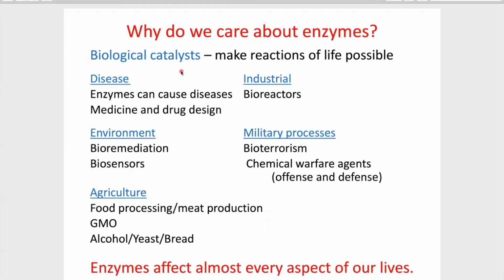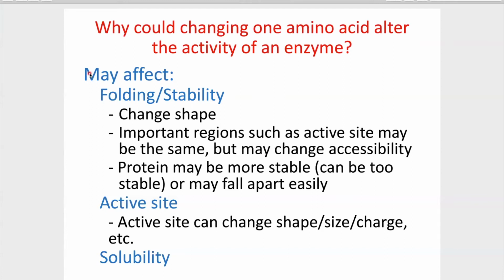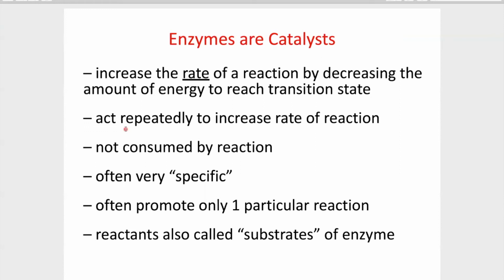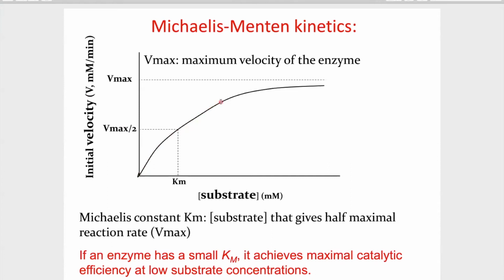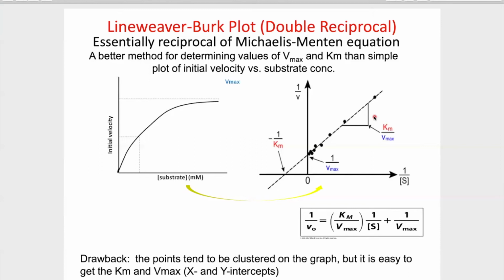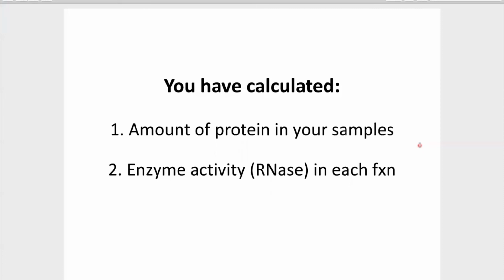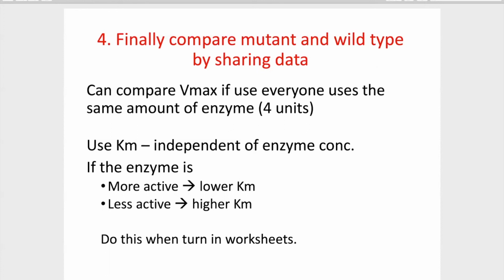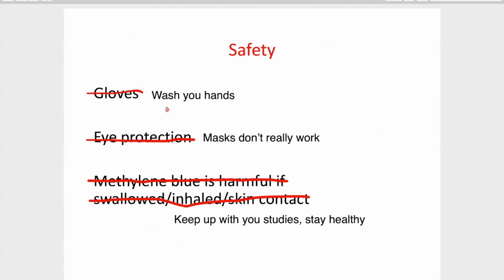BICH 414: Lecture 18 Lineweaver Burke Plots